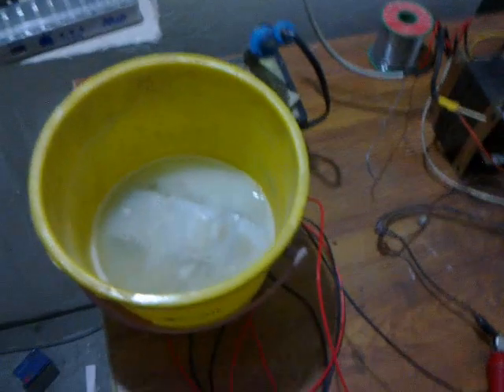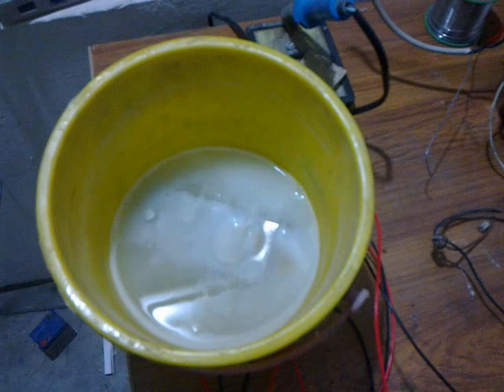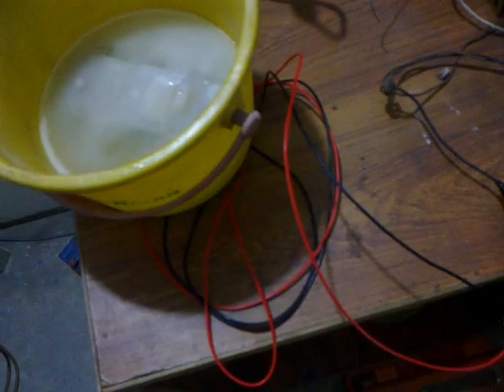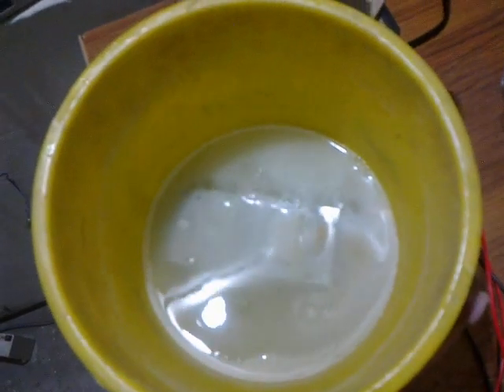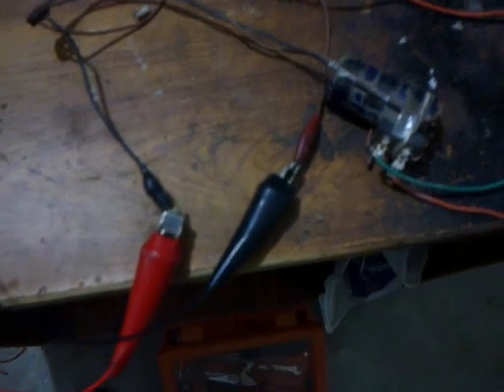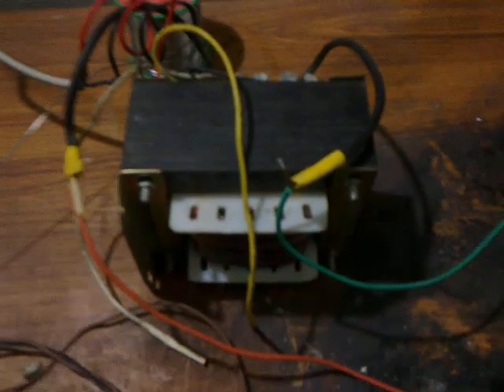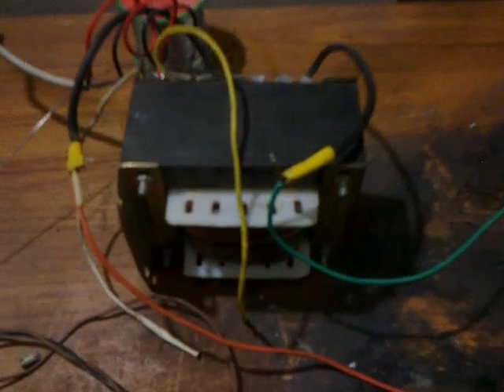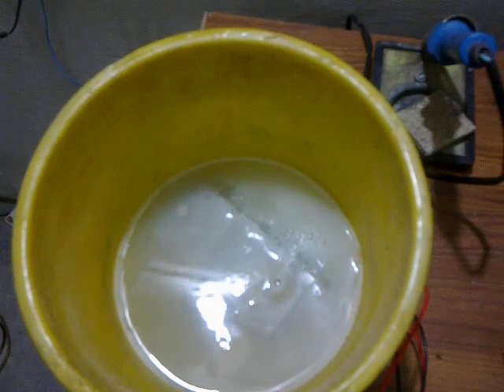Homemade HHO Cell 12 volt 10 amp Part1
this is my first video on youtube, now you people see what i do.